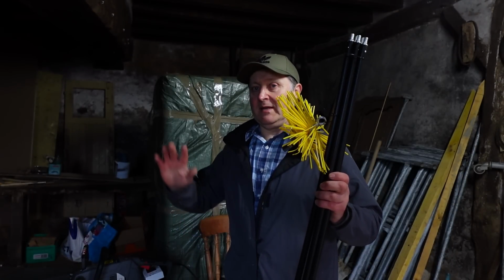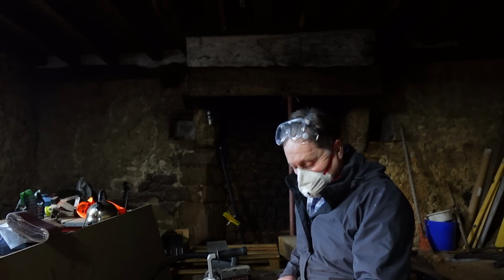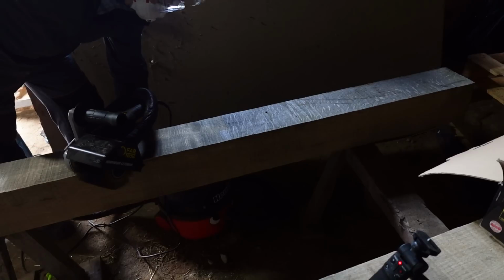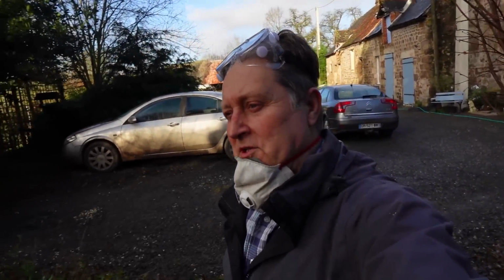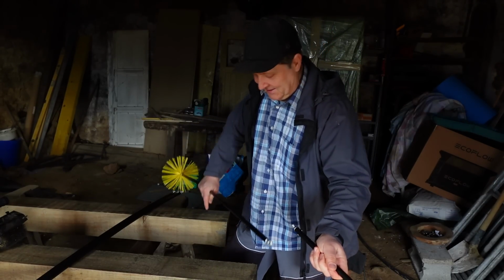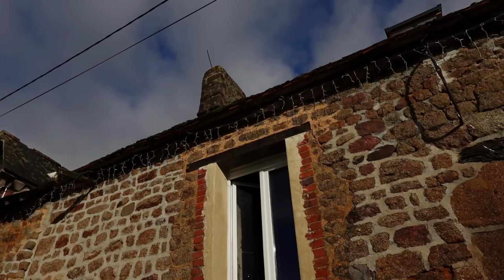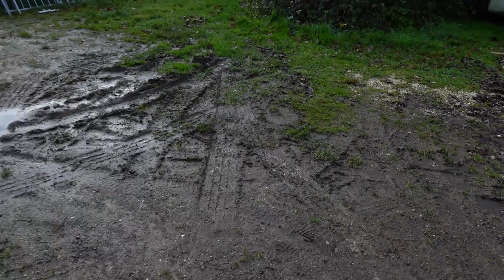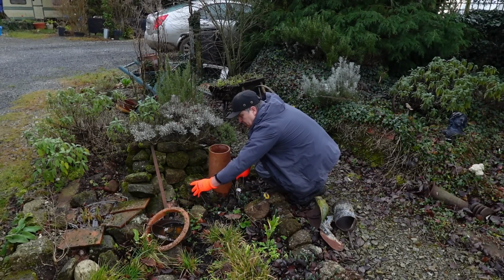Chimney Leak & Fireplace SOS! And A BIG Announcement for Sean's World